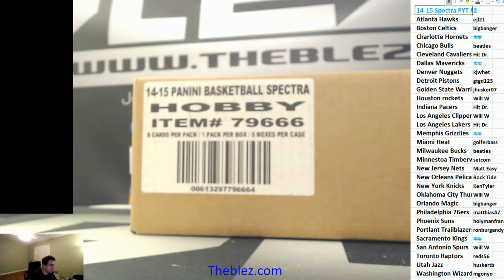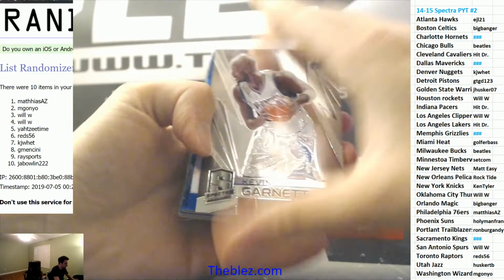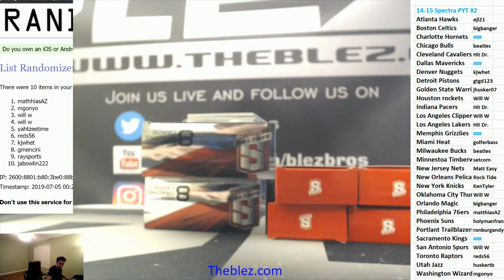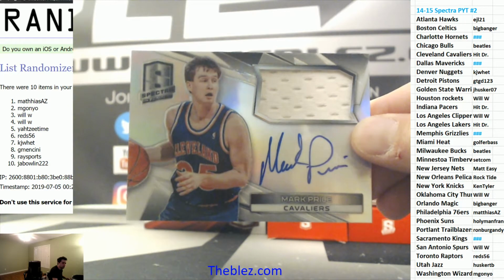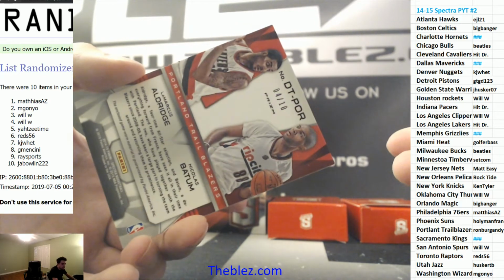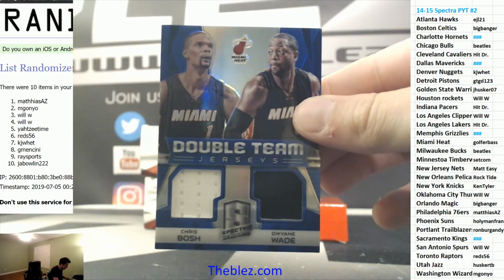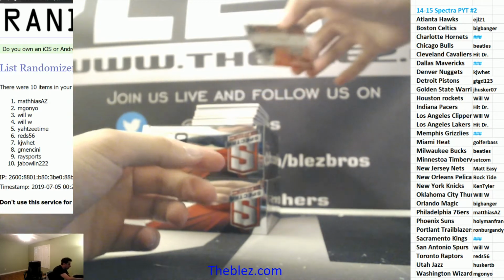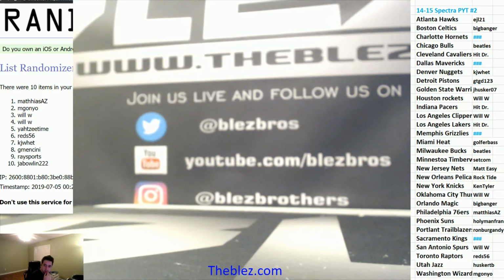2014-15 Panini Spectra Basketball Case Break PYT #2